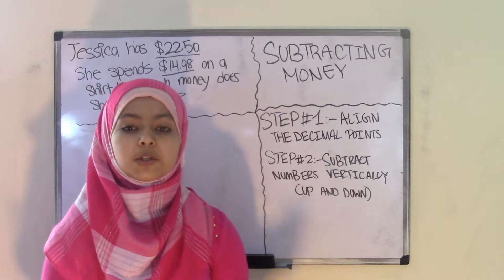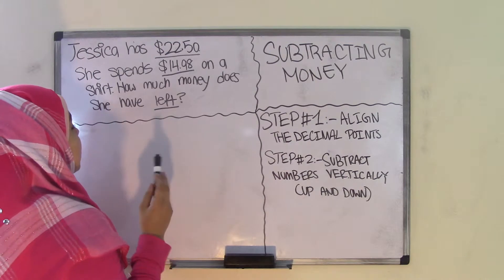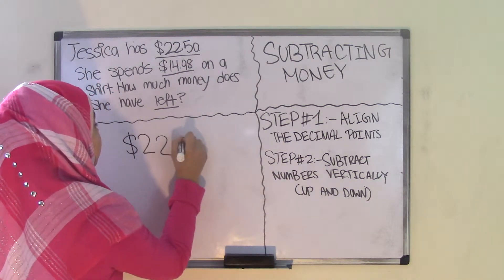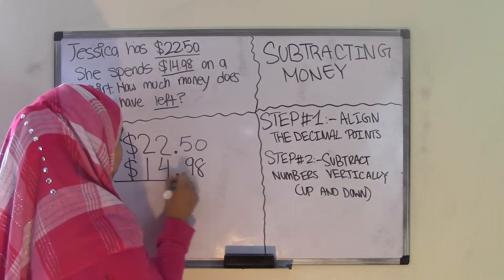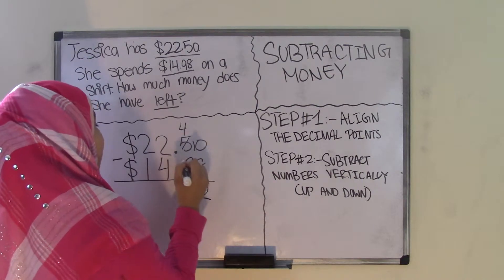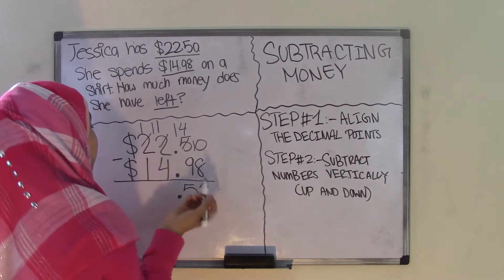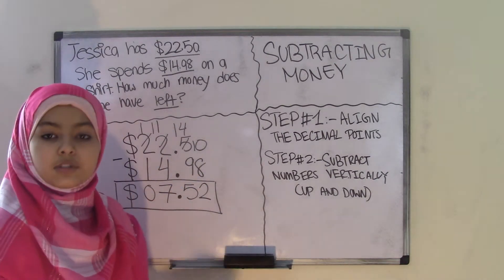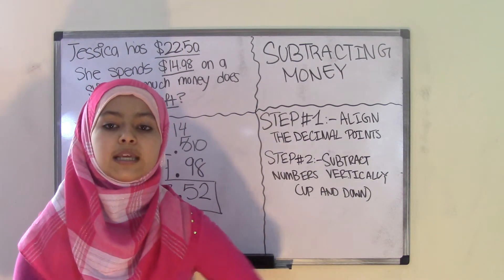6th Grade Math Subtracting Money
In this video you will learn how to subtract money step by step.We will discuss this chapter with a word problem and we will be using only two steps.Hope you enjoy!

5th Grade Math (Common Core Math) is all about teaching Fifth grader student Math skills
Visit us:
5th Grade Math (Common Core Math) is all about teaching Fifth grader student Math skills